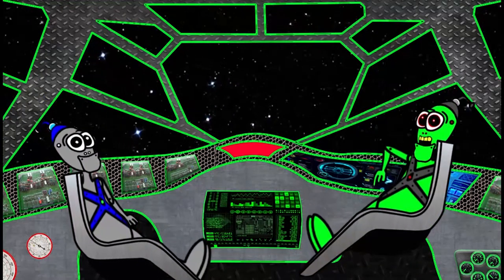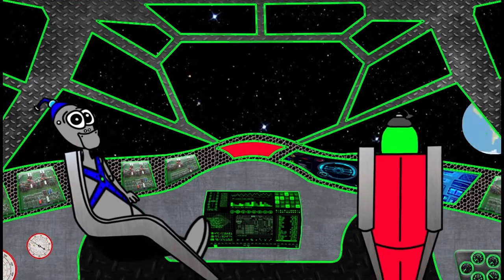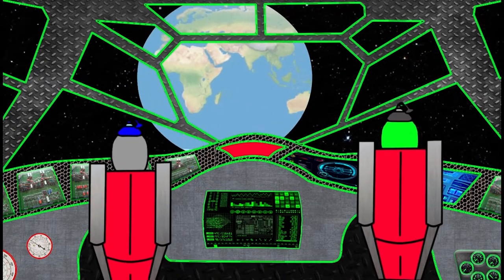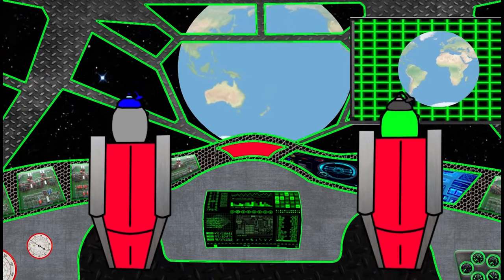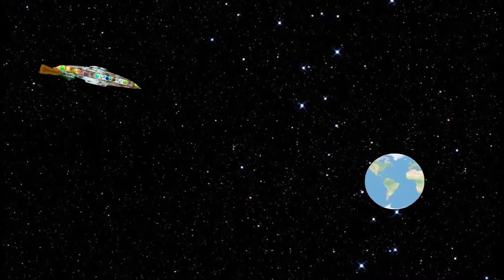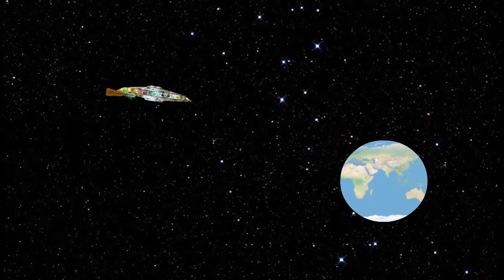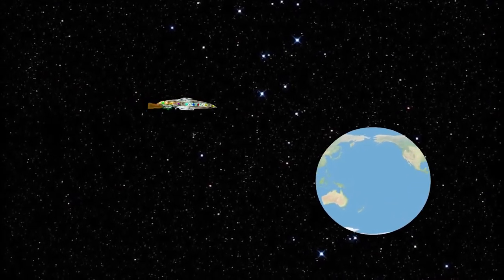Stumps Field Teaser Trailer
We are the Official Cartoon of Comic Book Illuminati!

This is teaser clip of the Pilot for - Stumps Field - the cartoon show about Oroville Ca. If you like the show please don't forget to subscibe, and we will keep making new awesome episodes for you guys,.

Kasey Moore is another one of our producers and has a great YouTube channel called Life's a Journey. He is a very uplifting and down to earth person,. His show comes Highly recommended by us.

The voice of Max is Ronnie Caboose Bolser,. and he has an awesome Lets Play channel,.

You can be our friend on Facebook - Outerflesh Intertainmnet